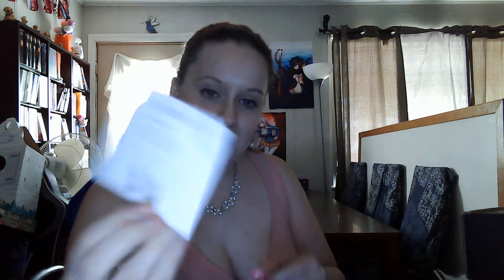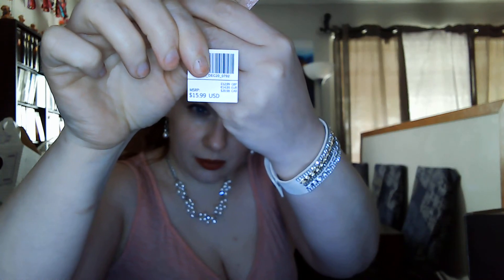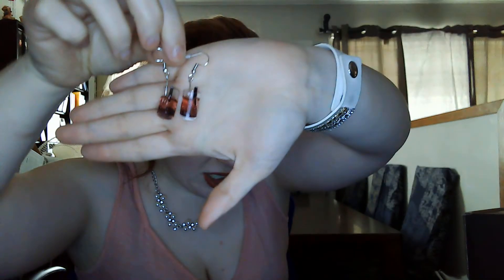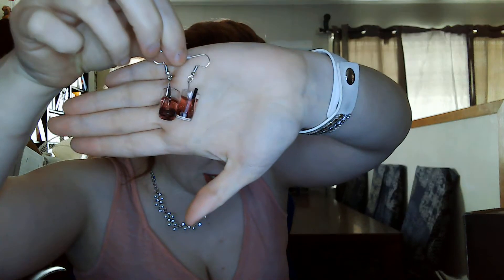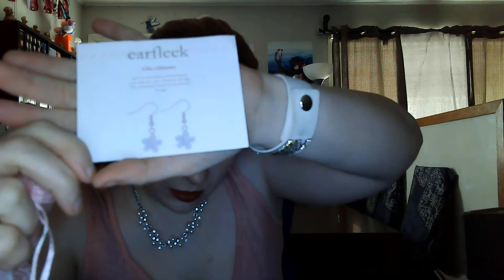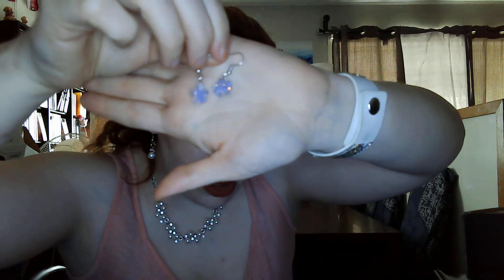ear fleek jewelry subscription , 3 subscription unboxing & review 2021 under $4 a month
these 3 subscription are from the company ear fleek. this company has 4 subscriptions in all. 1] silly and fun
                                    2] minimalist but groovy
                                     3] boho babe
                                    4] I don't give a hoot { mix or first 3}
I am subscriber to the first 3. which is what you will see hear. they are only $3.49 a month or $38 for the annual 12 month plan.  this could fit into anyone budget . you get 1 pair of earrings every month. I do the annual plan for all 3 of my subscriptions.

I do have a link you can use to get $1.75 off your first order